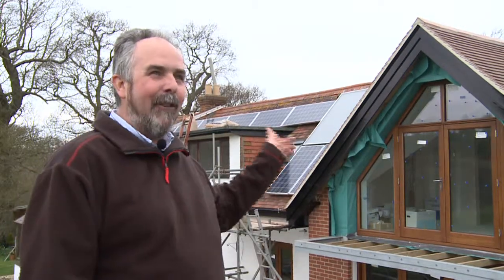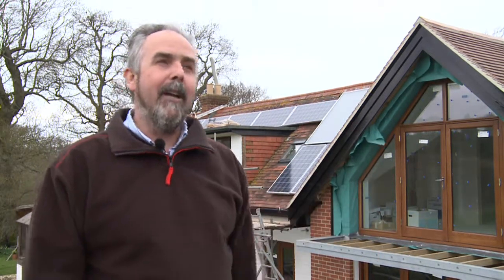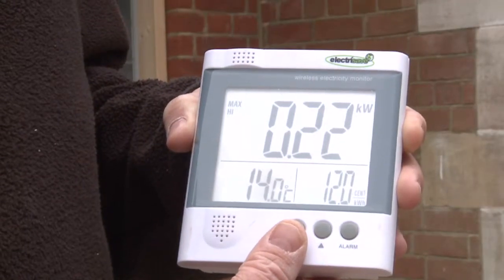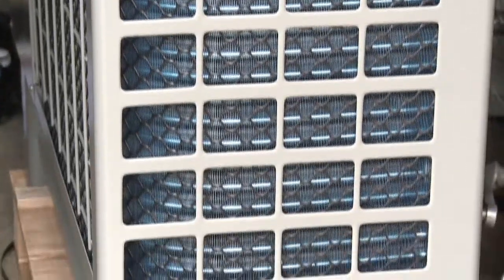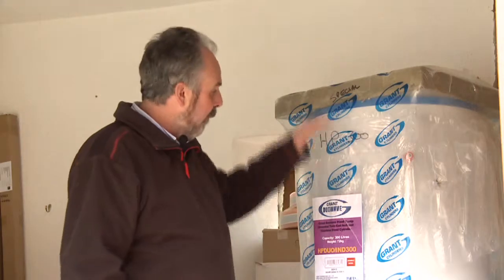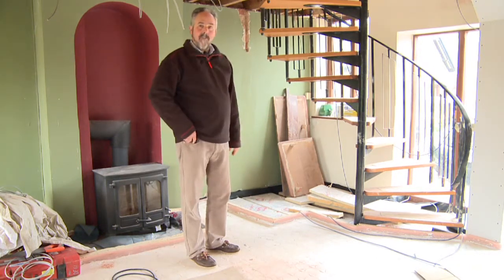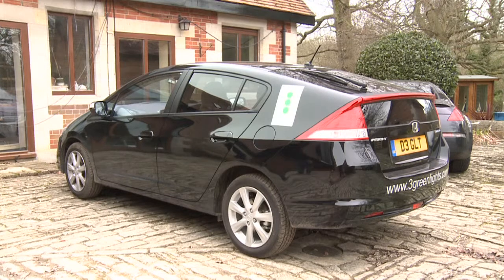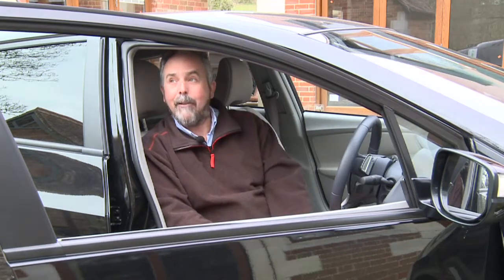David Green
David Green has been renovating his 1870s house over the last four years in a project that has continually evolved; he told Island Business more about the sustainability of his home.